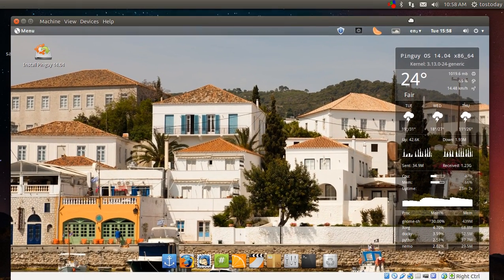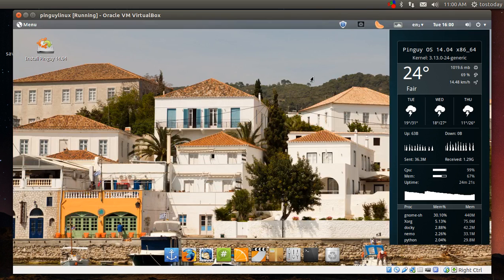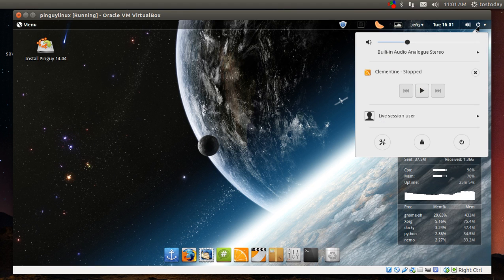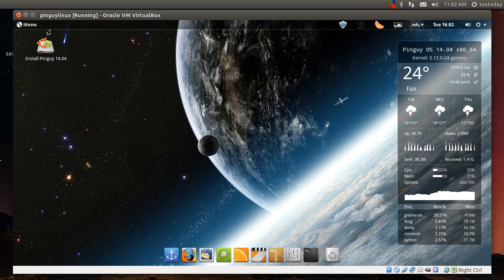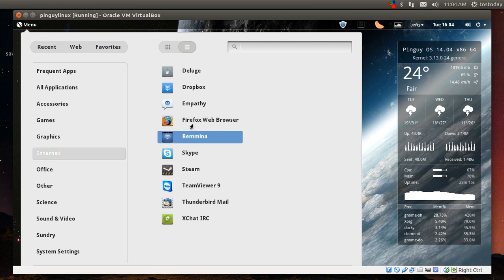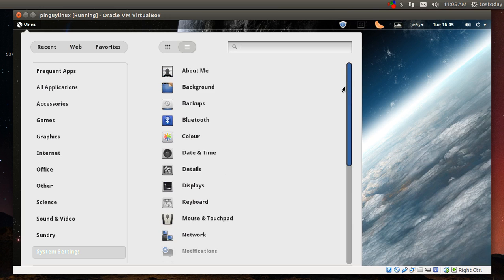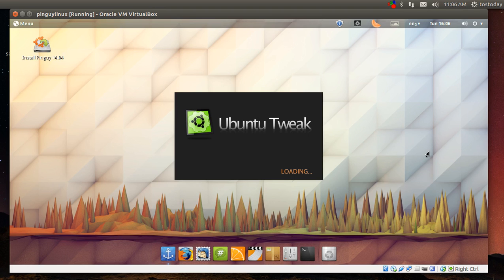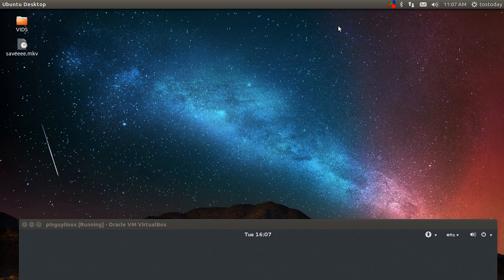Pinguy OS 14.04 Love It But Forget Vbox :)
Full version of the popular Linux desktop Has it all! Recommended for new machines.